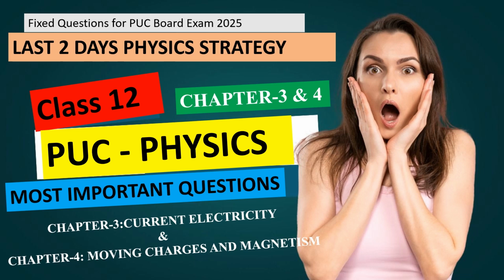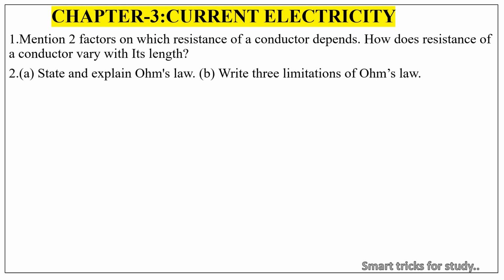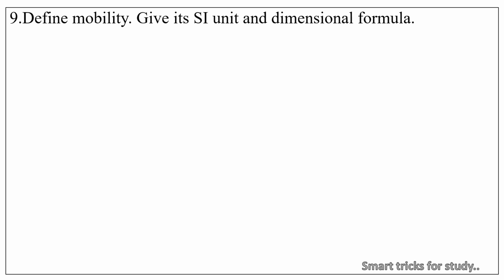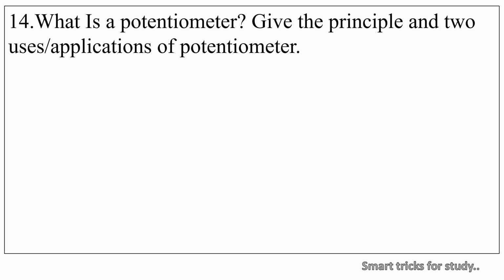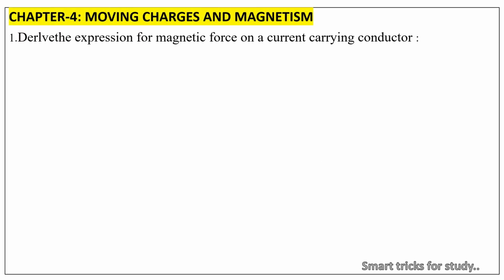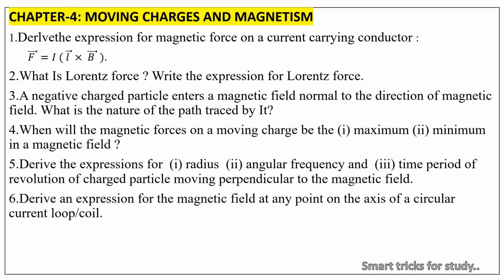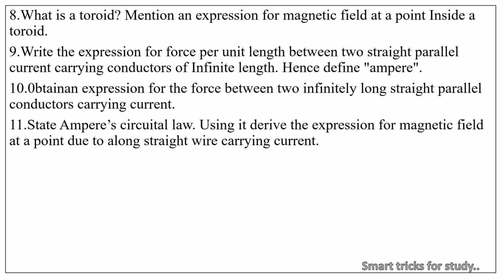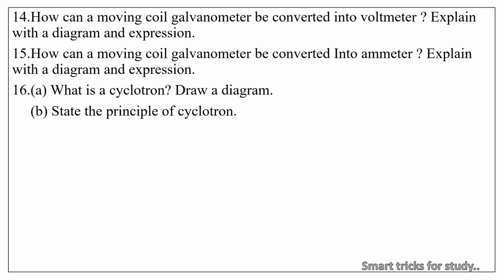Most imp questions of physics class 12 | PUC Board Exam 2025 | revision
2nd PUC Important Questions | Class 12 | Physics | Board Exam 2025 | revision
@SmartTricksForStudy  Most imp questions of physics class 12

0:40 CHAPTER-3 - CURRENT ELECTRICITY
3:33 CHAPTER-4 - MOVING CHARGES AND MAGNETISM

🚀 NEET 2025 60 Days Master Plan ⏳|| 720/720 Marks 🔥 II NV Sir Full Proof Plan II Motion NEET
Last day preparation of Physics board exam class 12 @PhysicsWallah @PhysicsGurujiSunilJangra @indorephysicalacademy. @TARGETKPSCJOBS @PUCExamPreparation

Most important MCQ for board exam
physics wallah
physics practical class 12
physics galaxy
List of important derivations  in physics class 12
Class 12 most important questions physics
Physics full one shot class 12
12 important questions physics 2025
Class 12 physics board one shot
Class 12 physics board 2025 paper
Class 12 physics all derivation pdf
Class 12 physics board formula sheet
Cbsc class 12th physics  paper review
Class 12th physics all chapters
Class 12 maths most expected questions
Derivations of physics class 12 shobhit
Class 12 physics short notes
Physics exam review Class 12 2025
Modern physics most important questions board
Class 12 physics one shot part 2
2 marks questions physics class 12
Physics review Class 12
Physics 2 important questions
Class 12 physics chapter 1 notes
Case based questions class 12  physics
2021 physics question paper class 12
Class 12 physics solution
Moving charges and magnetism class 12 notes
Example 1.12 physics class 12
PUC 2 karnataka board Model Questions paper 2024
PUC 2 karnataka board Model Questions paper 2025
class 12 karnataka board Model Questions paper 2025
class 12 karnataka board Model Questions paper 2024
Physics paper 12th class 2025 pre board
class 12th physics pre board 2025
2nd PUC physics important derivations
2nd PUC physics important Questions 2025
Karnataka puc 2nd year important questions
most imp questions of physics class 12
12 important questions physics 2025
vtu physics important questions
2nd puc physics preparatory questions paper 2025
physics annual question paper 2024 class 12
12th physics 2nd revision question paper
12th physics second revision question paper
pyq class 12 physics cbsc board chapterwise
2nd puc Chemistry preparatory questions paper 2025
cbsc based questions class 12 physics
12th physics 1st revision question paper 2025
12th board exam 2025 physics question paper
pre board exam 2025 class 12 physics paper
2nd puc Physics Important questions 2025
2nd  puc model question paper 2025 karnataka board
class 12 physics
class 12th physics notes
2nd  puc model question paper fill in the blanks 2025 karnataka board
fill in the blanks physics
puc 2 fill in the blanks 2025 exam
class 12 physics last 10 days strategy
state board wale bhaiya 12th
physics class 12 hsc
state board wale bhaiya class 12
10 days physics strategy class 12
12 english paper 2025 important questions
imp questions of physics class 12 hsc board 2025
physics hsc
physics 12 important questions 2025
12th board
12th board exam
physics sample paper class 12 2025
passing package of class 12 physics karnataka pu board exam

class 12th hsc board physics most important questions 2025